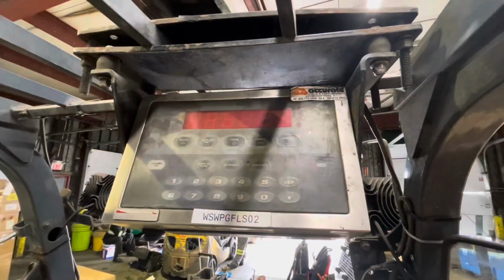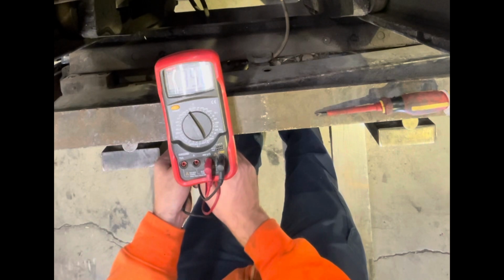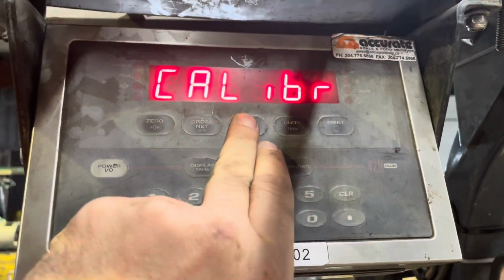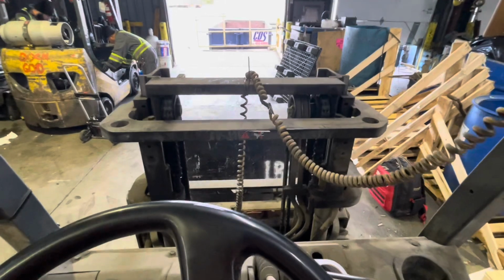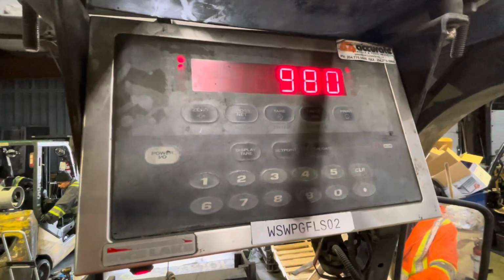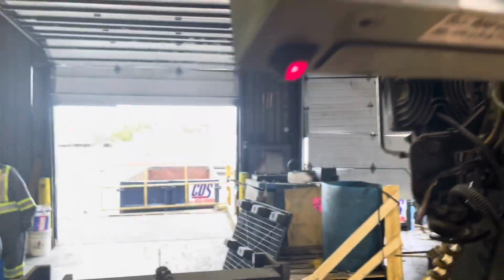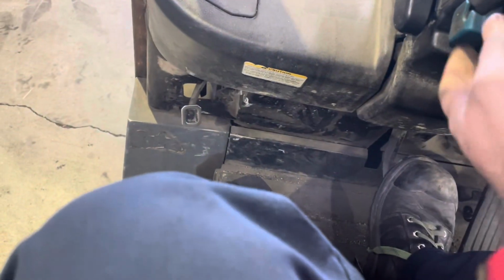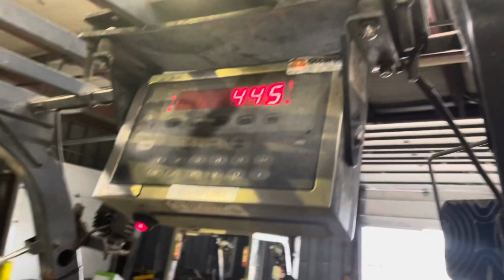Rice Lake 420 Fork Lift Scale Diagnosis & Repair With Calibration